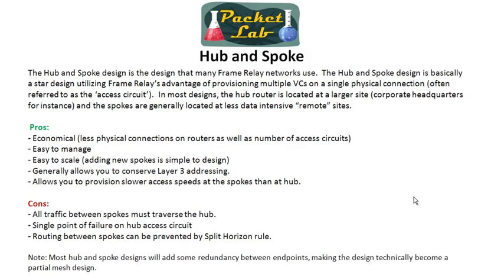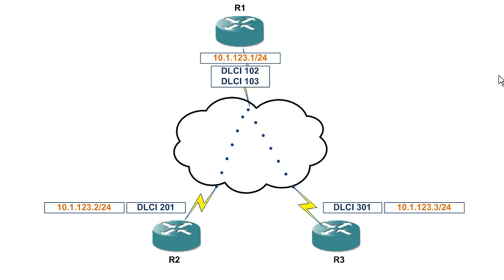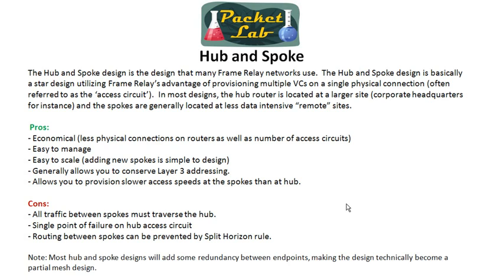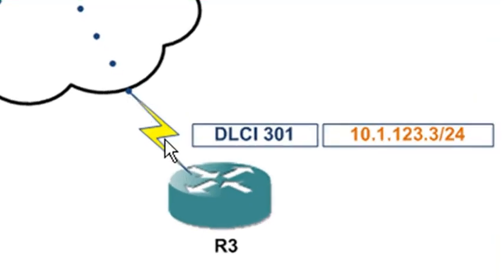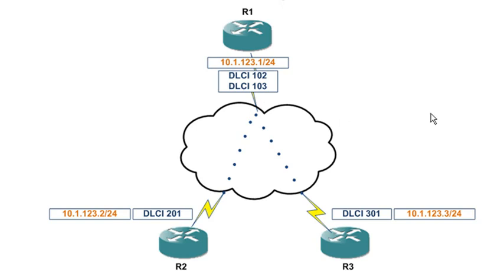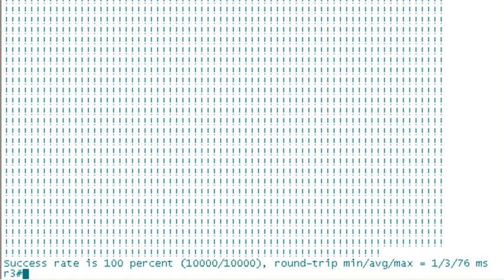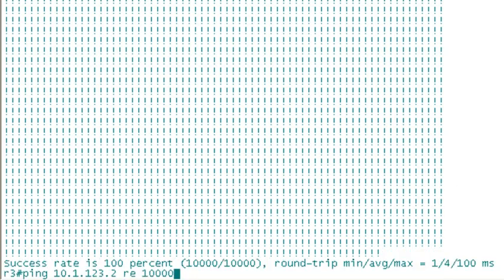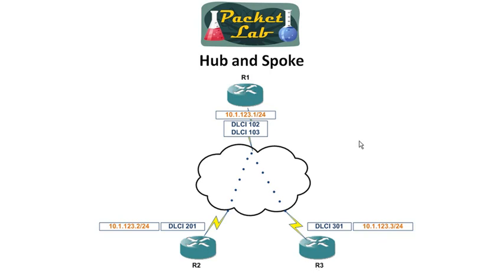Frame Relay - Topologies and Designs - Part 2